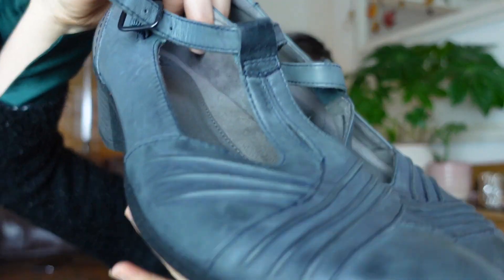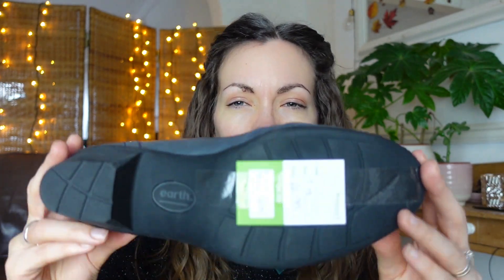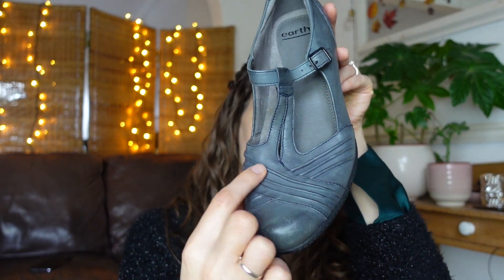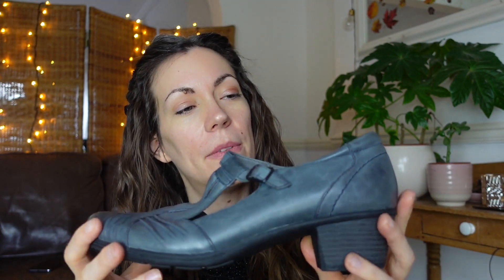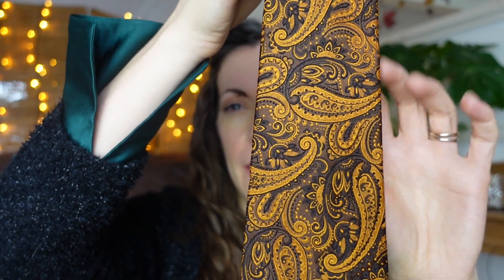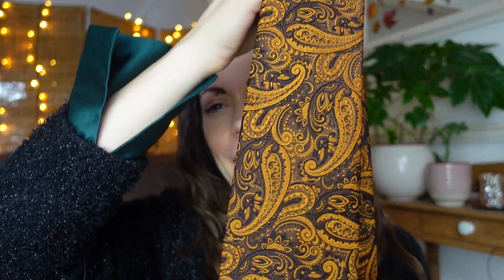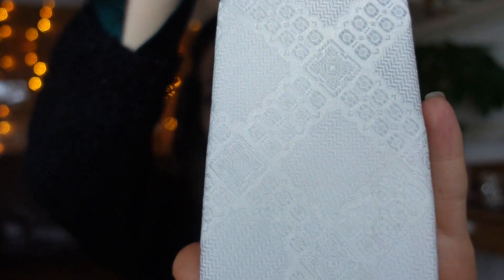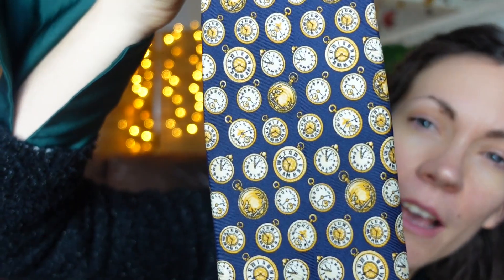Vintage haul try on 2022! Shoes, accessories, clothes.. ✨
In this vintage haul try on, I've scored some lovely vintage finds from charity shops recently... including a few slightly unusual items. Let me know what you think - which one is your favourite?